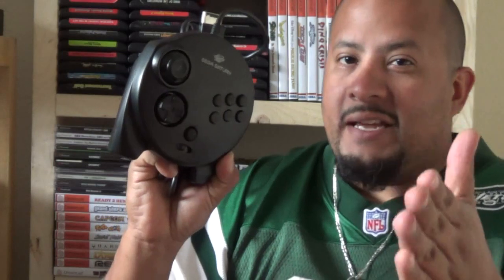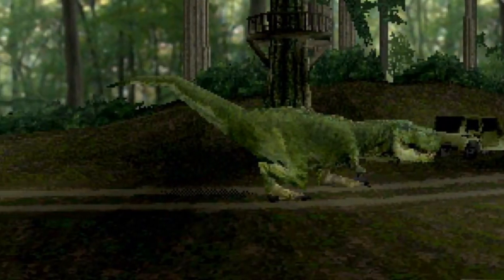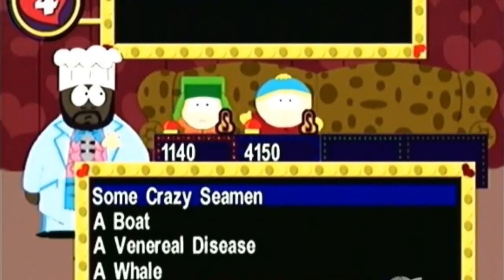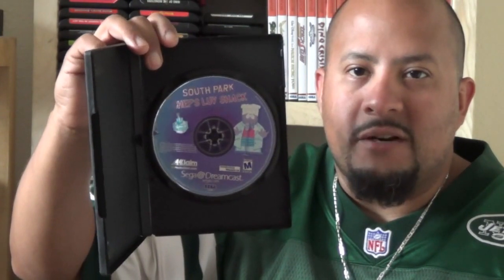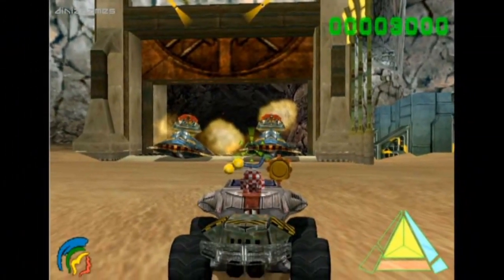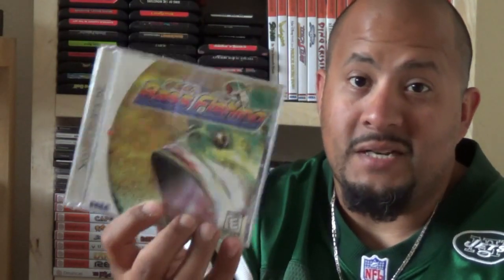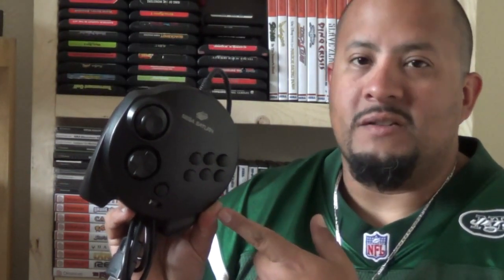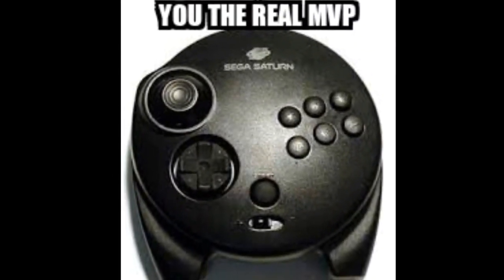vintage game finder-episode 53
you can't stop me.you can only hope to contain me. vgf is back again with another great week of pickups in the books!